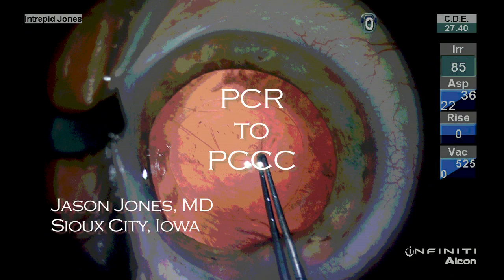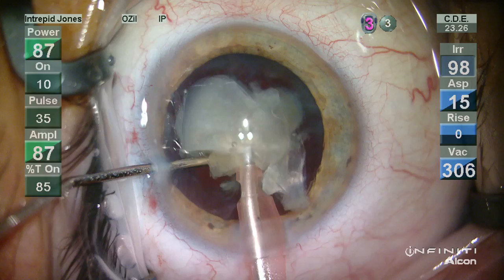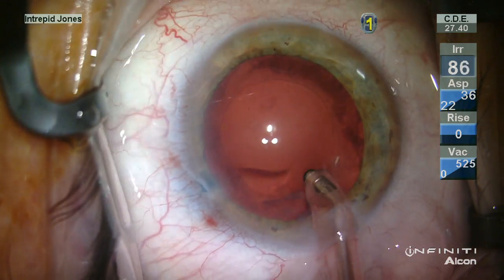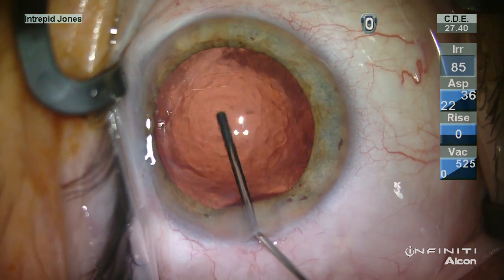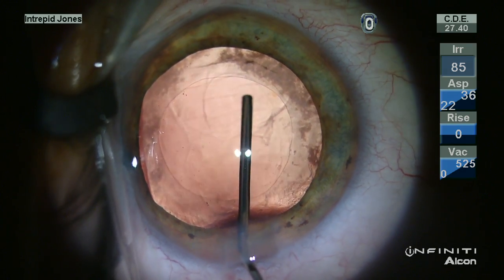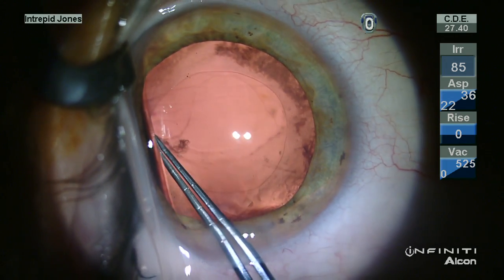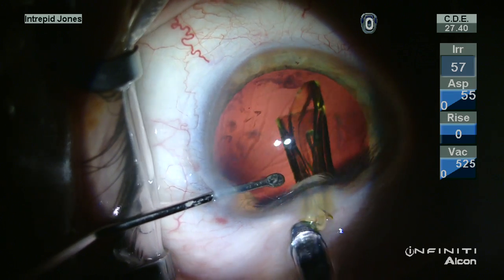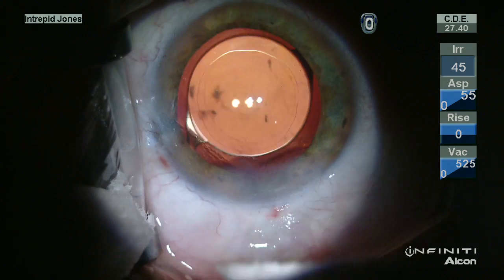Posterior Capsular Rupture Converted to PCCC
This patient is in his late 50's and suffered blunt trauma decades ago in this eye.  The white cataract was fairly firm but chopped well.  The minimal remaining cortex was tenacious.  Just before removing the IA tip I noticed a posterior capsular rupture and took measures to stabilize the anterior chamber. A PCCC was fashioned and single-piece lens implanted without complication.  No vitreous presented to the anterior segment.